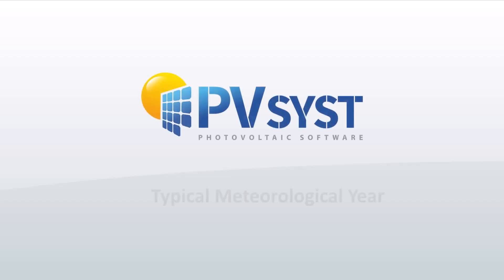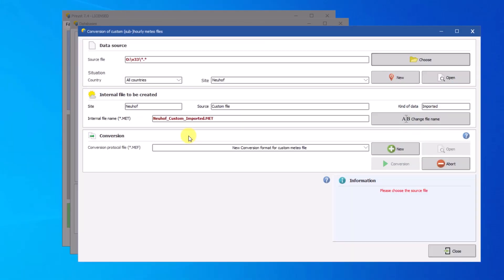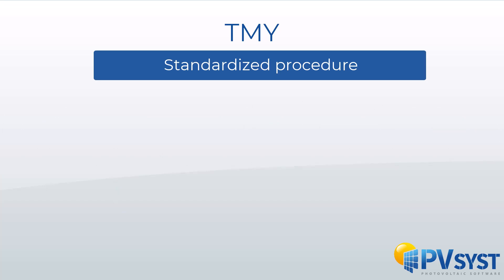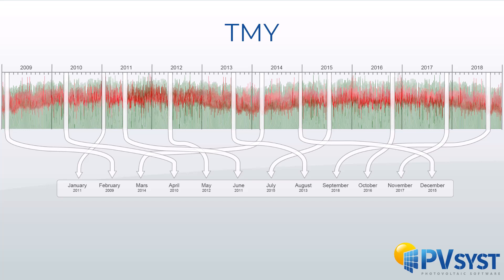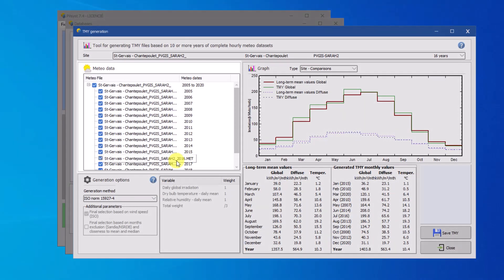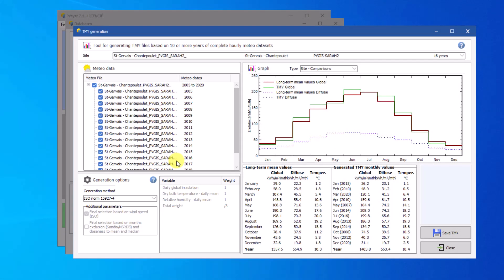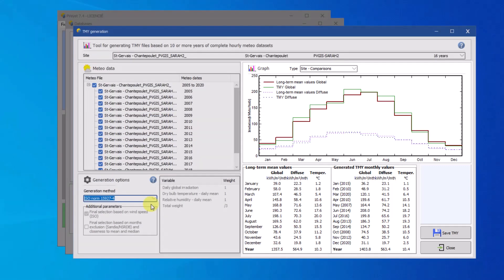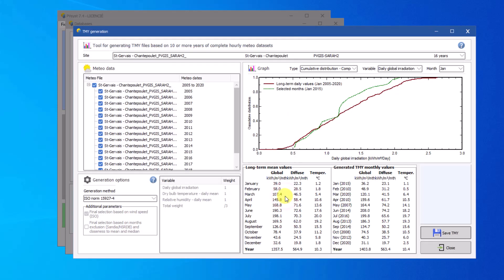PVsyst 7 - Meteo 004 - TMY Generation